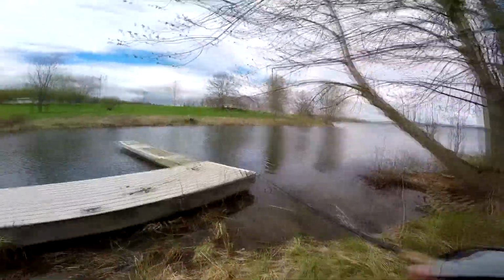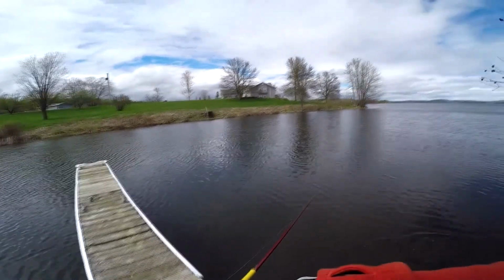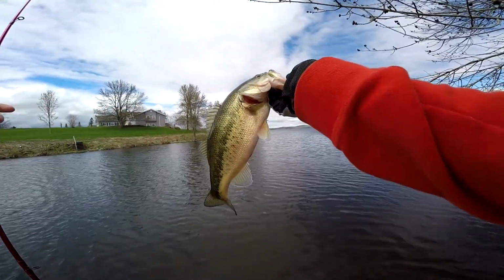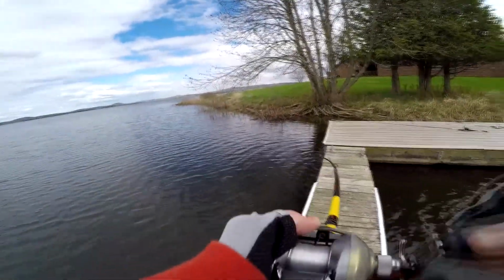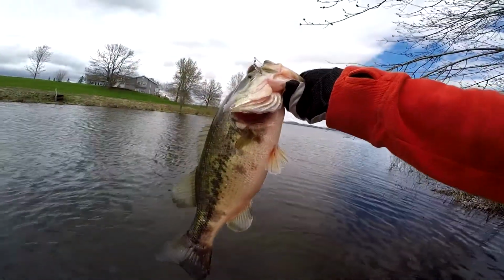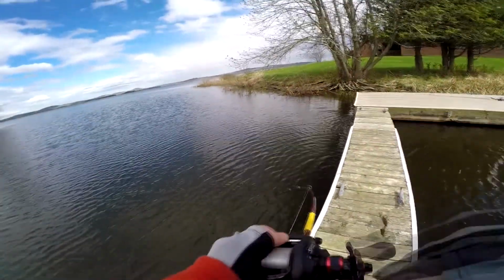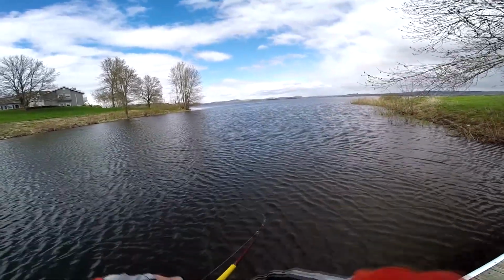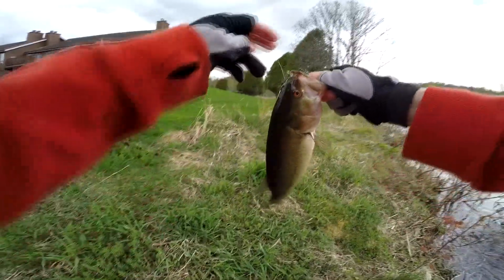BIGGEST fish of the year so far!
I saw a lot better sized fish on this outing.

My camera accessories:
GoPro Mount and Accessories
GoPro Case
GoPro Mic
GoPro Batteries
GoPro Mic Windscreen
SD Card

My stuff for editing:
Hard Drive
Hard Drive Docking Station

*The above are associate links